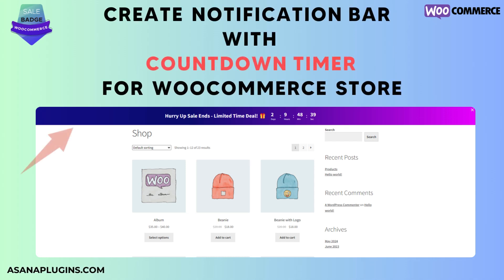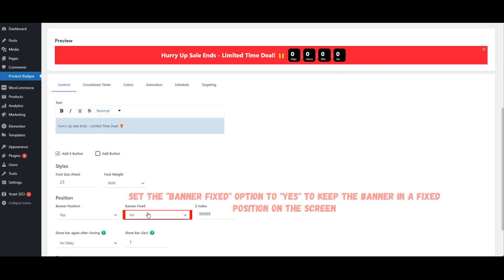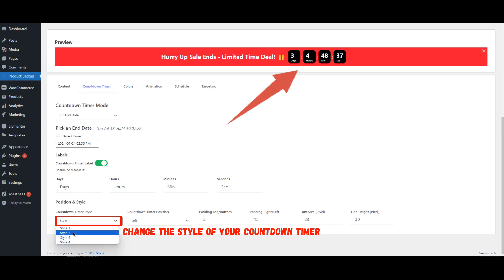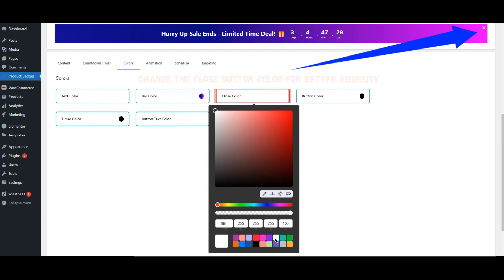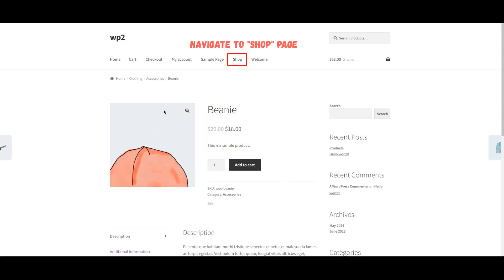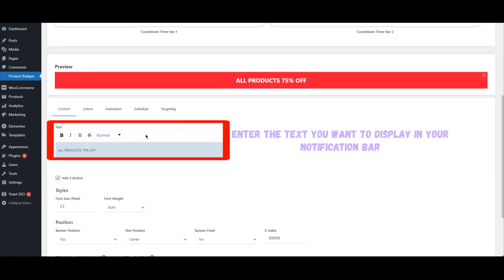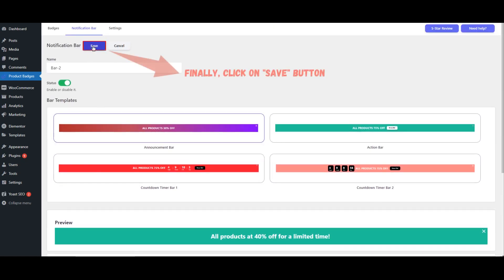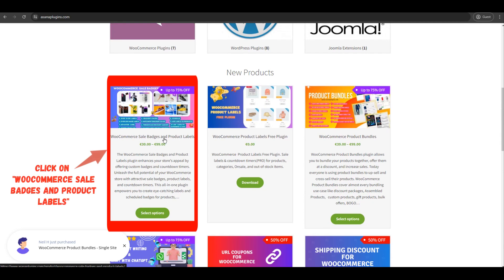Announcement Bar and Sticky Notification Bar for WooCommerce Store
Why Use Notification Bars🤩:
⭐Highlight special promotions
⭐ Announce important updates
⭐Improve user experience
⭐ Boost conversions

Note🌟: Please help us spread the word with your 5-star review. ❤️😍 You can include your ideas in 5-star reviews as we always read them. 🌹

📕 TUTORIALS

✅Easy access to sections of video👇 :👇
00:00 Create Notification Bar with countdown timer for woocommerce store
03:47 Create Announcement Bar for woocommerce store
05:40 Download Badge and Product Label for WooCommerce